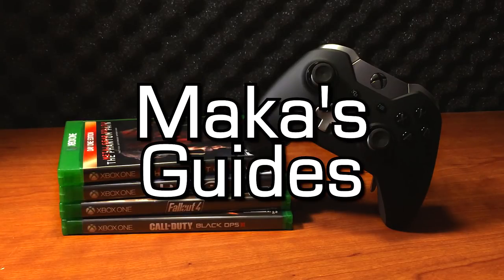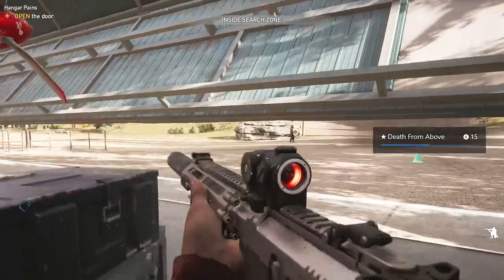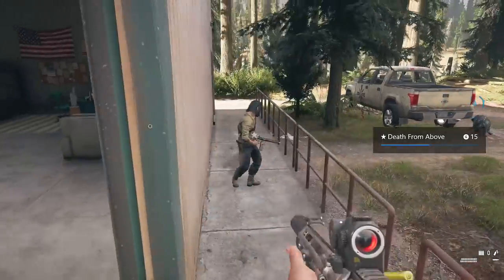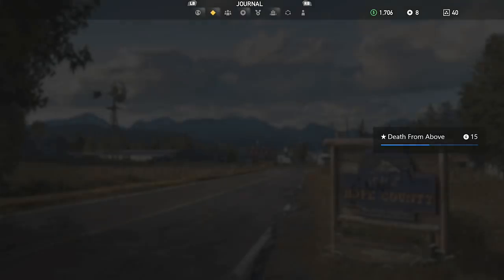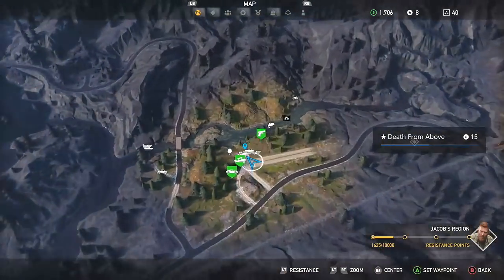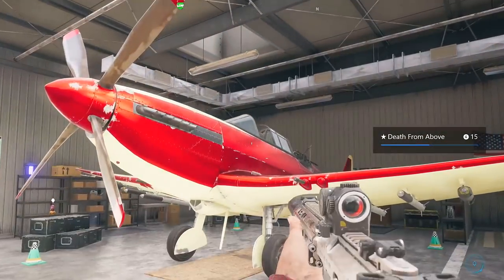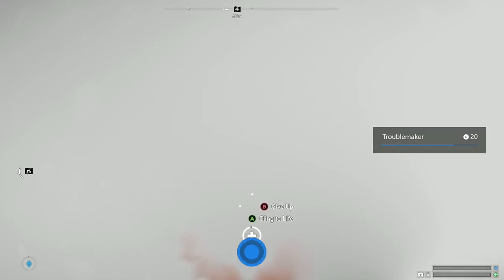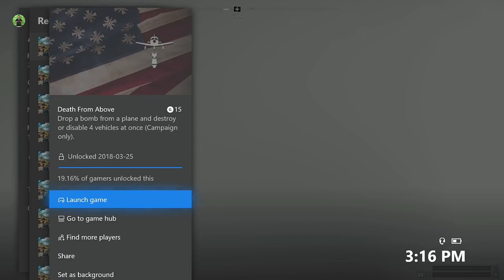Far Cry 5 - Death From Above Achievement/Trophy - Drop a bomb and destroy 4 vehicles at once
Far Cry 5 - Death From Above Achievement/Trophy - Drop a bomb from a plane and destroy or disable 4 vehicles at once (Campaign only)

This is most easily boosted by yourself using a hangar and garage. Any location will work, but I would recommend the Landsdowne Airstrip in the Whitetail Mountains, as the hangar and garage are directly next to each, and you automatically unlock a plane upon discovering it.

First, at the hangar spawn a plane with Bombs like the Pack Hunter, Carmina or The Wild Goose. Carpets bombing planes do not count.

Now, take this plane and park it close to a garage. At the garage, spawn ATVs and park them as close of possible to the plane but avoid the propellers. Once the plane has 4 vehicles next to it, get inside, Press LR + RT to drop a bomb and destroy the ATVs, and the plane, unlocking the achievement.

Additional Credits: CultGamerAlliance,  Camran Riaz, MclovinLegend, NoblestSteed, Inferno21, hamadriano & ElDylto1612.